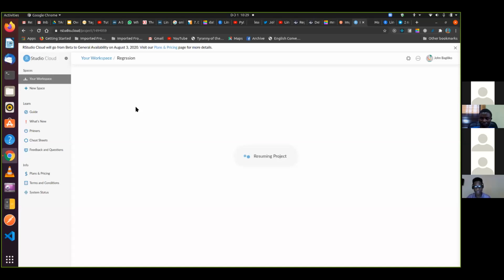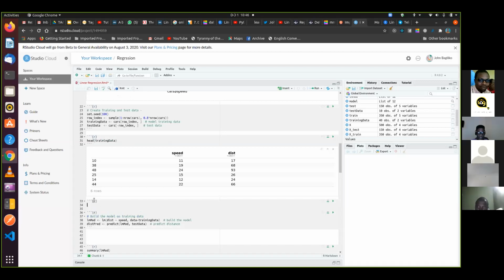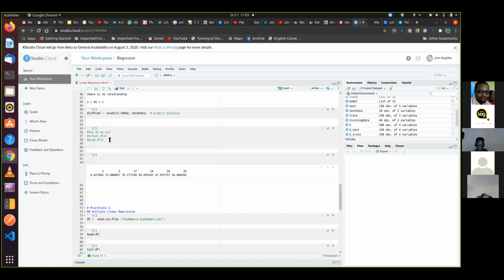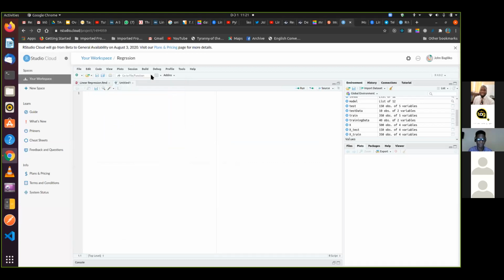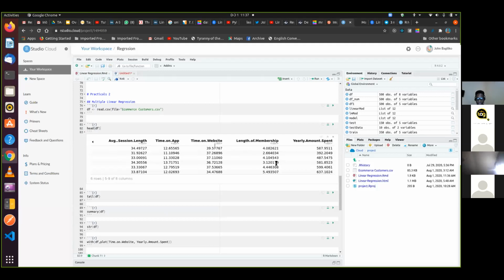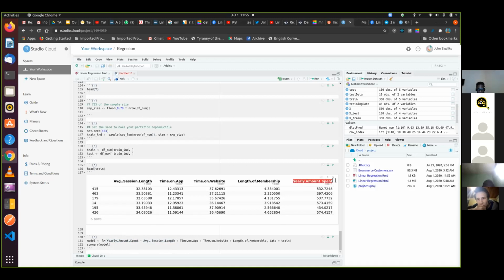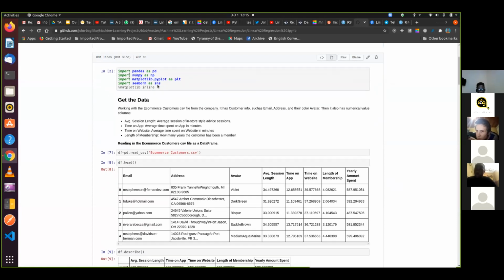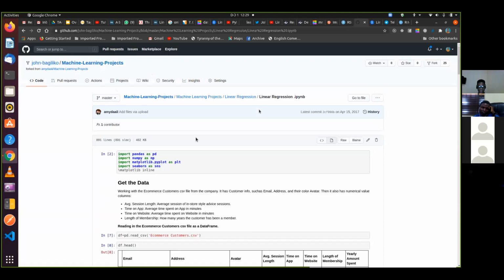AREFOR'20: Overview of Regression (Part 2) by John Bagiliko (AIMS Alumni, Senegal)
This is the practical part of the Overview of Regression class handled by John Bagiliko (Alumni of the African Institute of Mathematical Sciences, Senegal) at the first session of the Application of Regression for Research training using R and Python (AREFOR'20) as organised by The Achiever's Gathering.